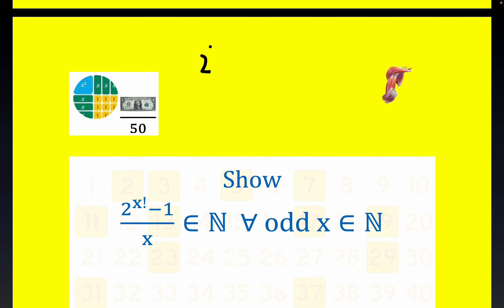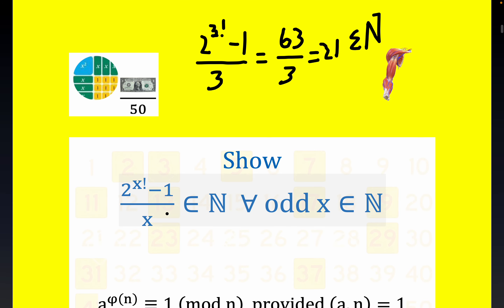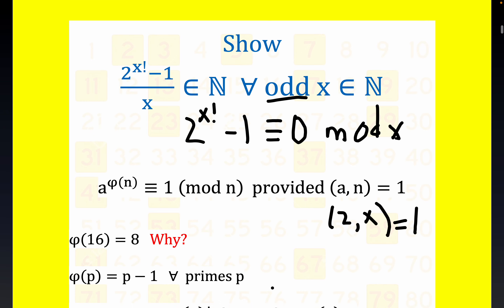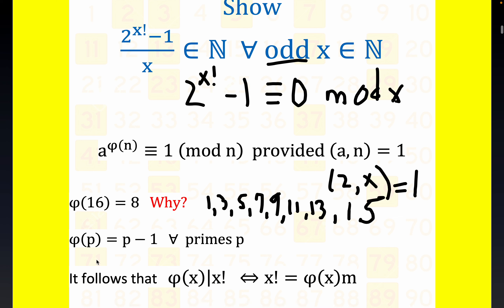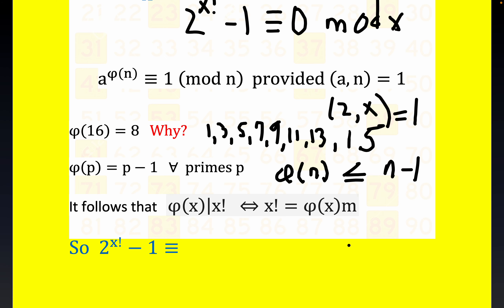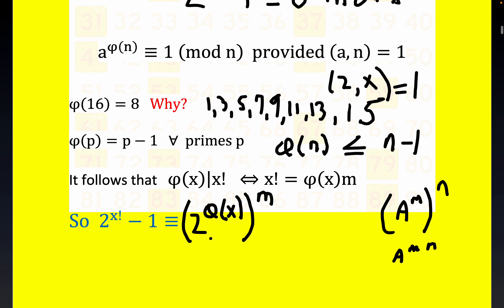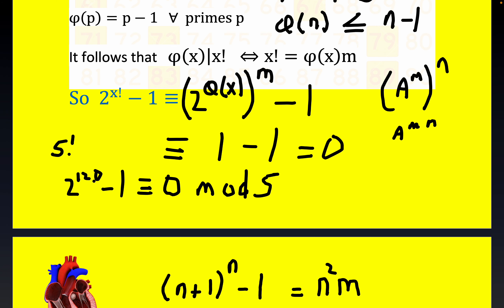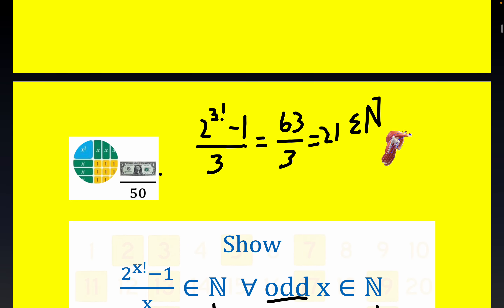Show(2^x!-1)/x ∈ N ∀ odd x ∈ N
The integer base must be coprime(relatively prime) to the positive integer modulus for Euler  Phi/Totient function to be applicable. Put more tersely
 a^φ(n) ≡1 (mod n)   provided (a,n)=1. The Phi Function is an exponent in this context.  Mathematician Asinomás answered a related question January 2018.
An equivalent way to  state the problem via modular arithmetic
is (2^x! -1) ≡ 0 modulo x.
Read Let's Talk Science
January 2021 for more depth and breadth on Modular Arithmetic

SimpleRelationshipBetweenEulerTotientFunctionAndFactorialSolvesThisProblem